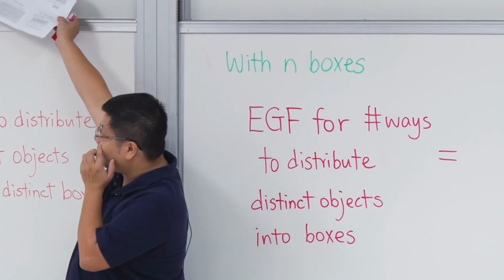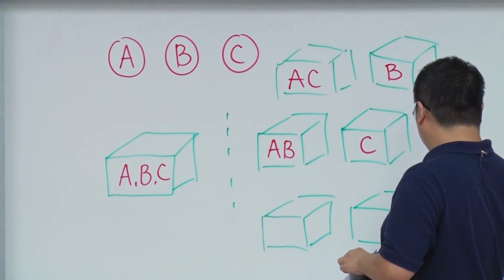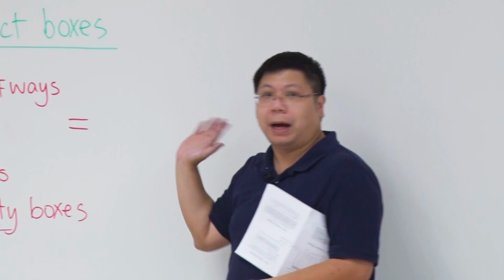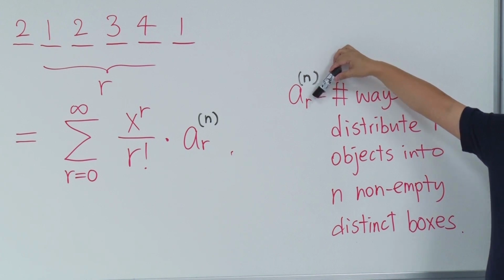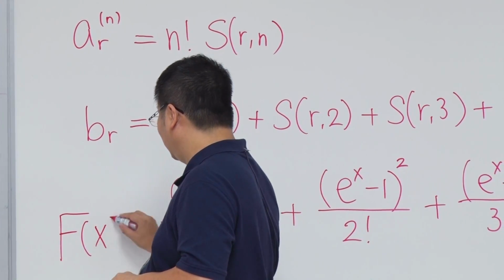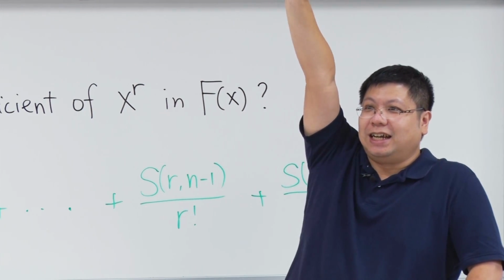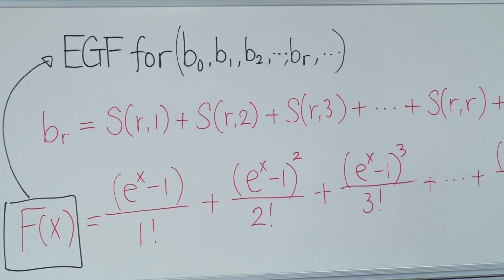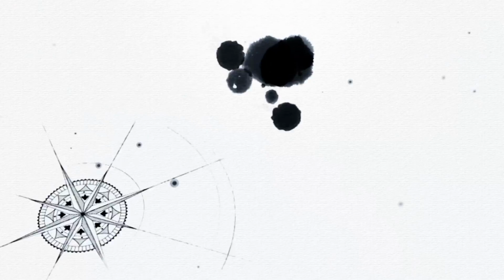10510韓永楷教授高等離散結構_第10A講 ways to distribute r distinct objects into non-distinct boxes